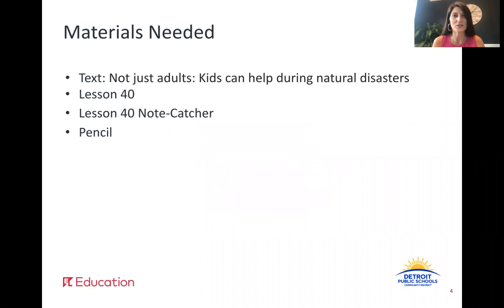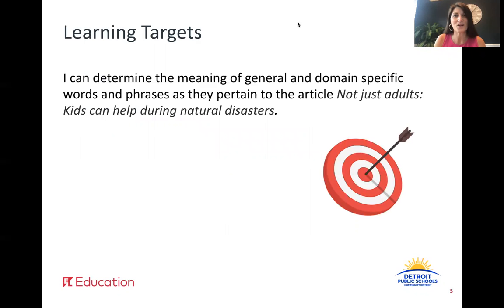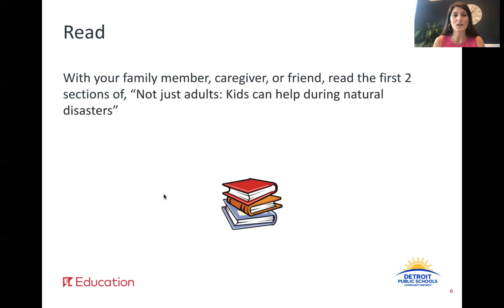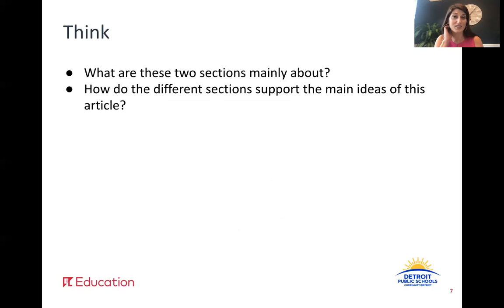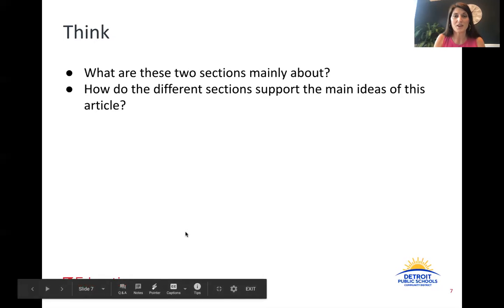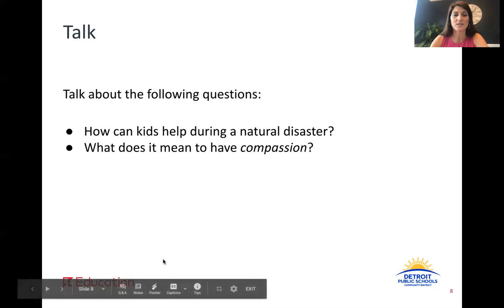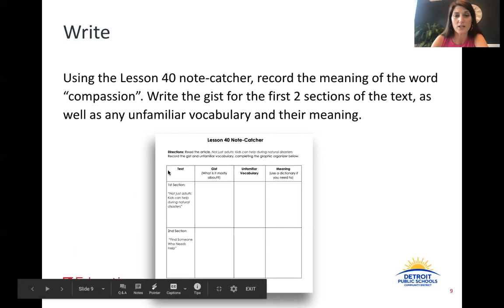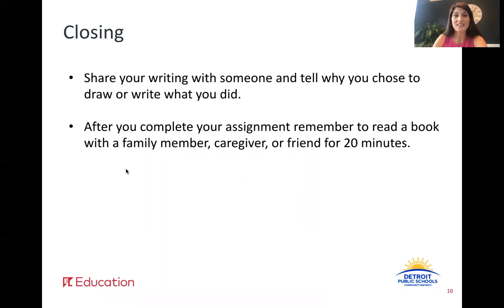ELA_G5_W9_L40